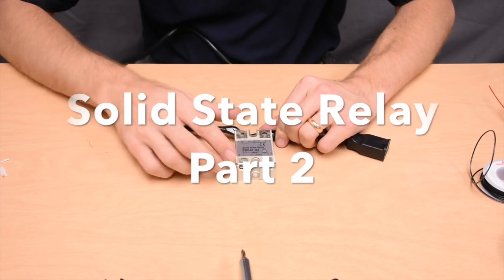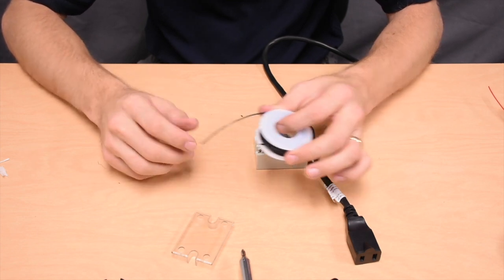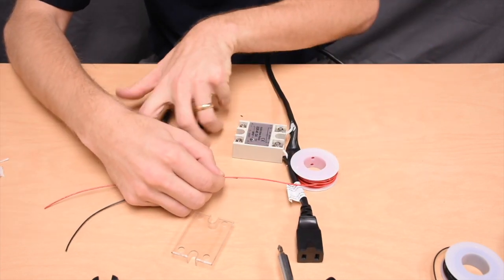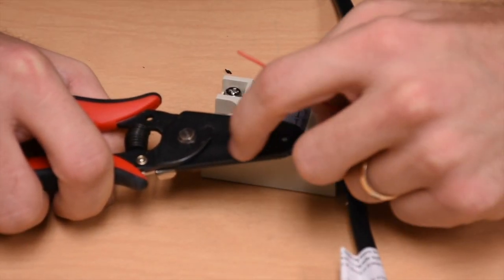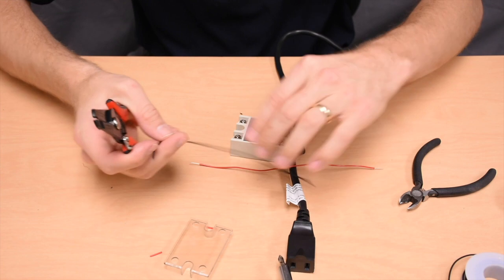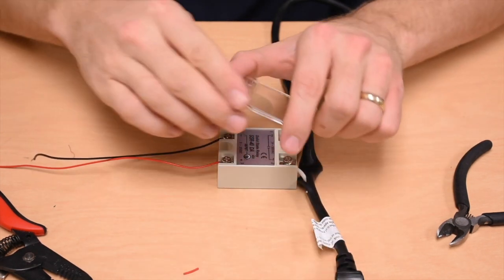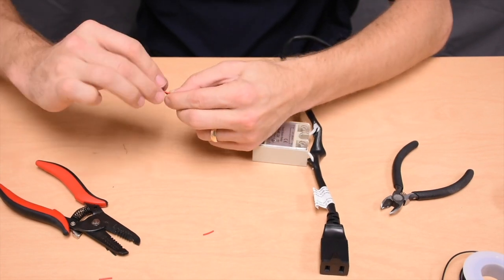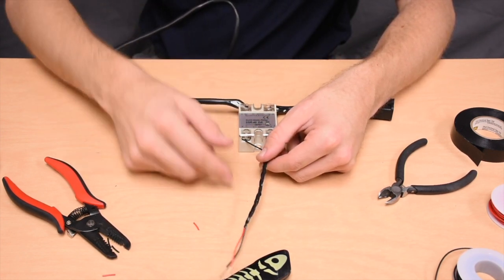Arduino Controlled Relay Part 2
This tutorial shows you how to wire a solid state relay in preparation for an Arduino Programming Activity. This is Part 2 of a two-part tutorial. Part 1 can be found